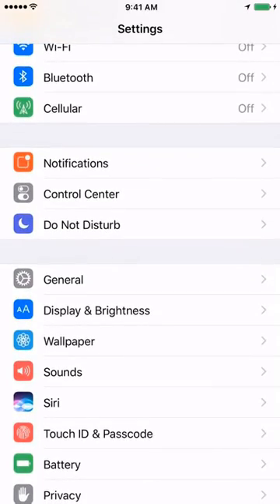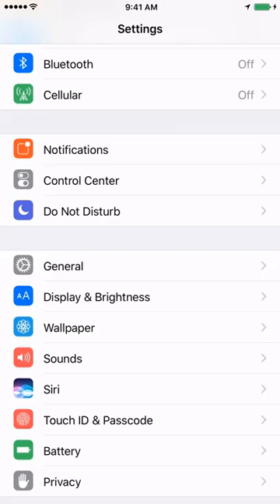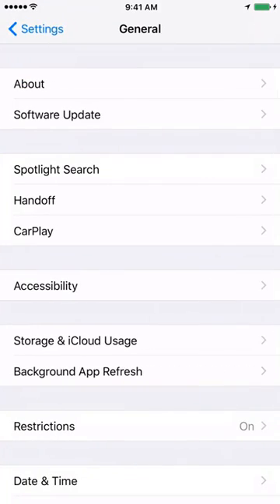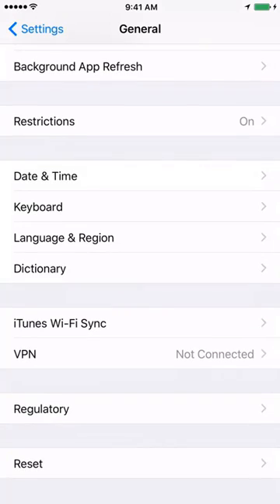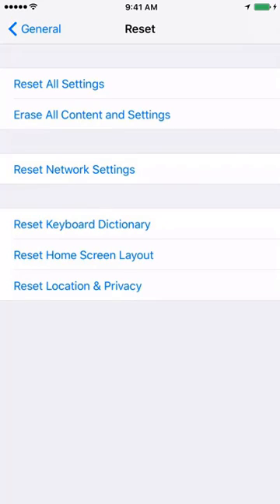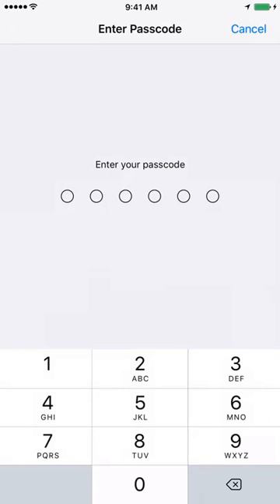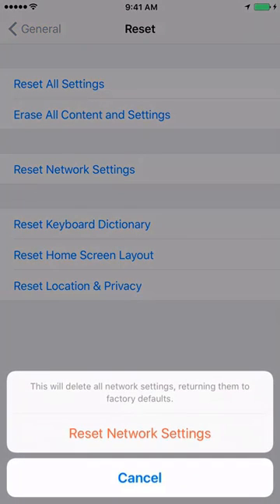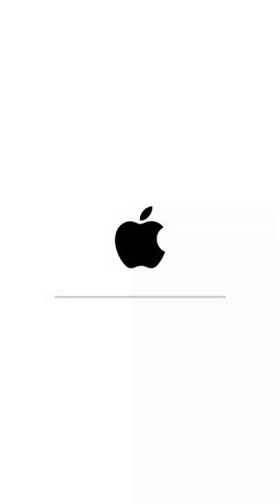Wi-fi is greyed out on iPhone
If you're having trouble connecting to Wi-fi on your iPhone, then this tutorial is for you! In this video, we'll show you how to fix Wi-fi greyed issue.